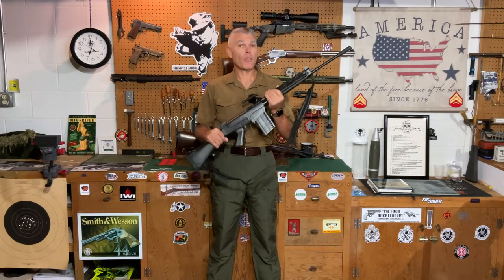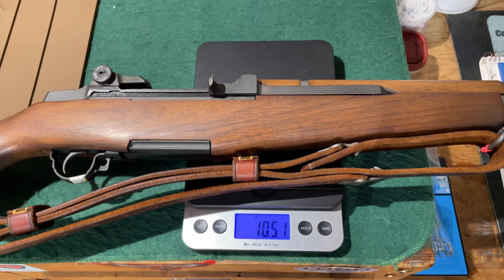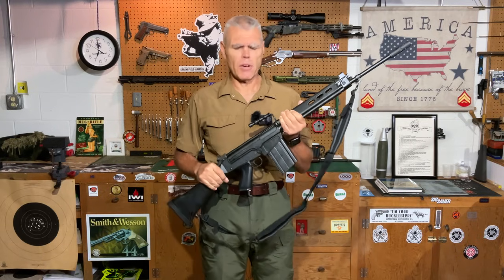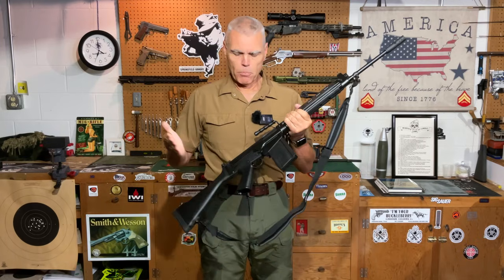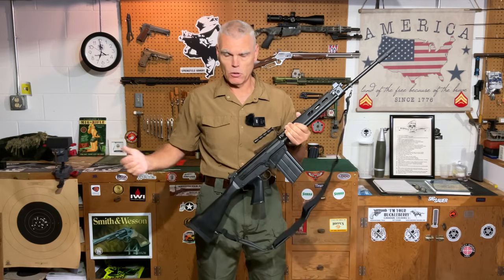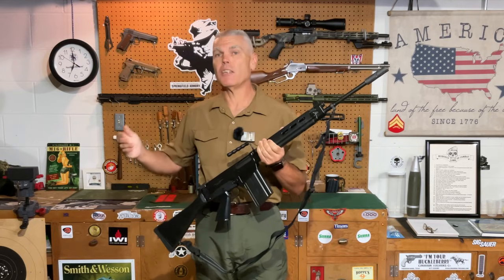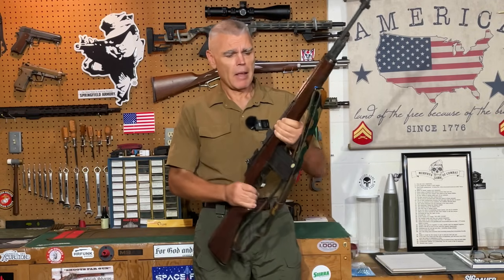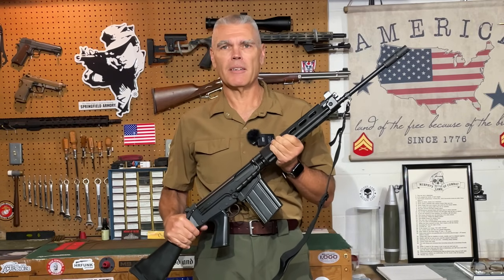T48 vs T44: Should the FAL have been the M14?